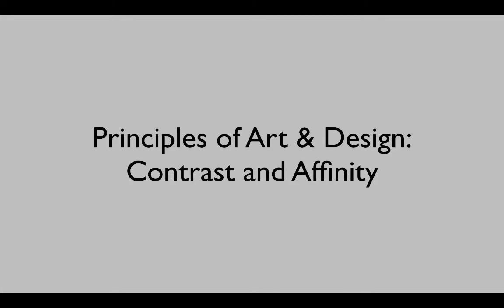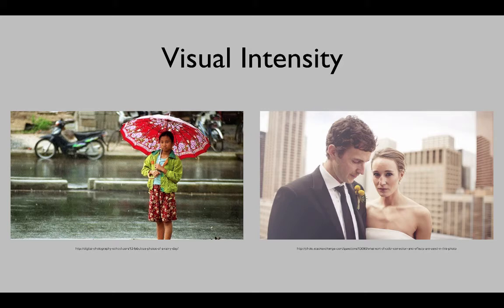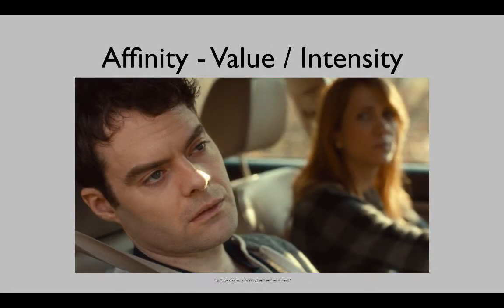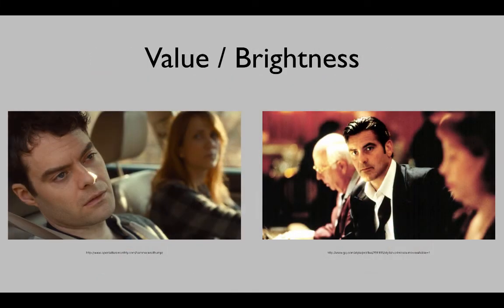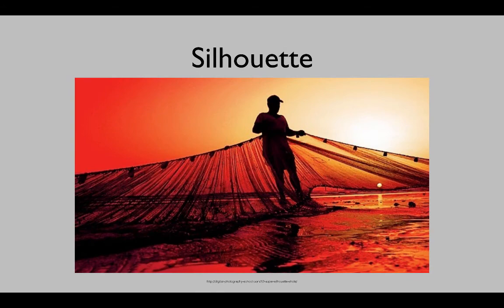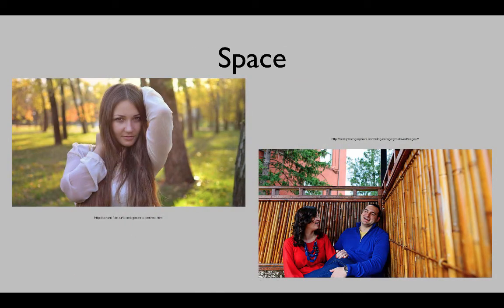BCST 1125 Composition Part 7 - Contrast and Affinity